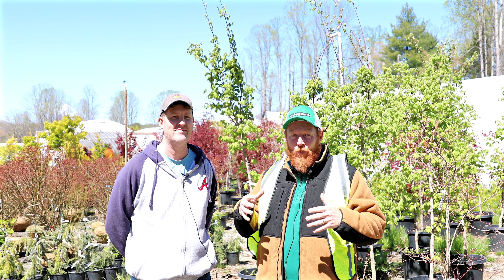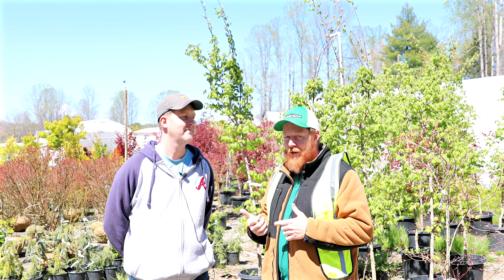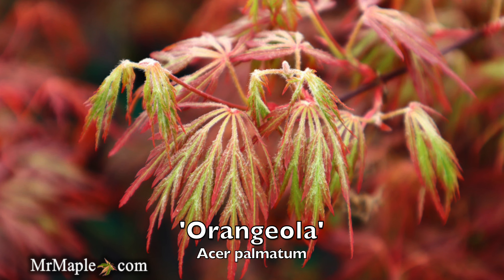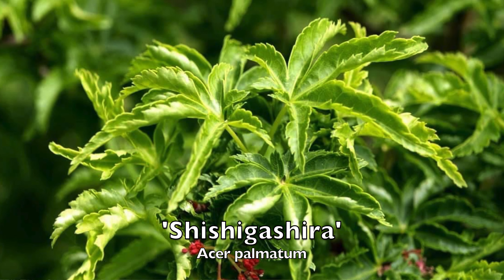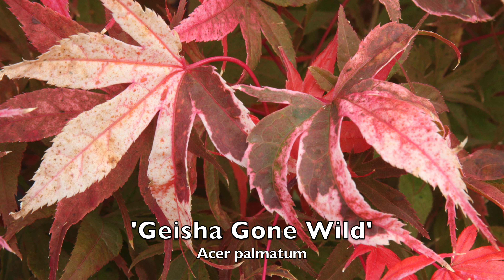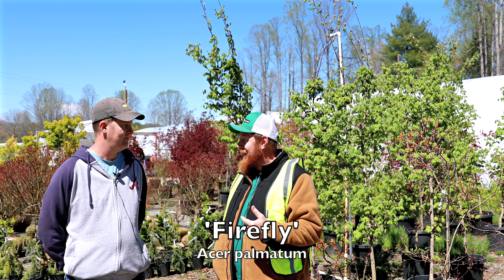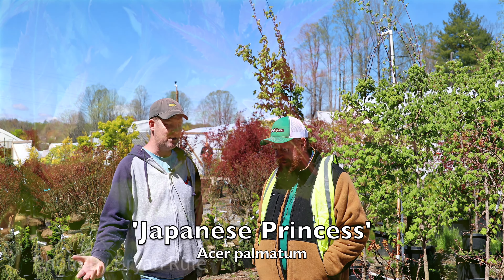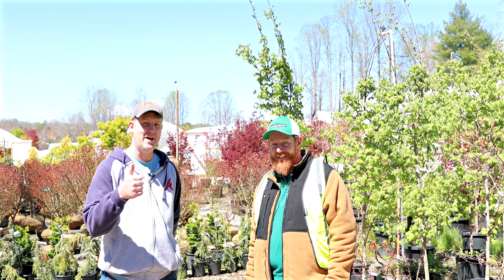Robert Philips Top 5 Japanese Maples | MrMaple